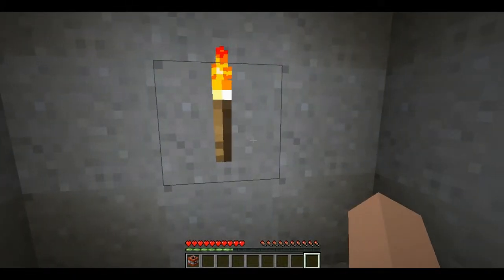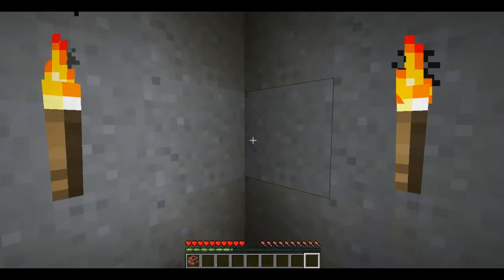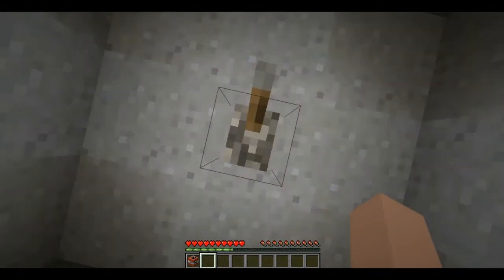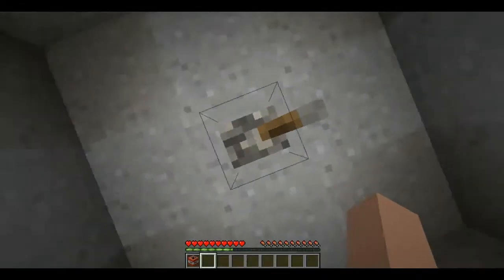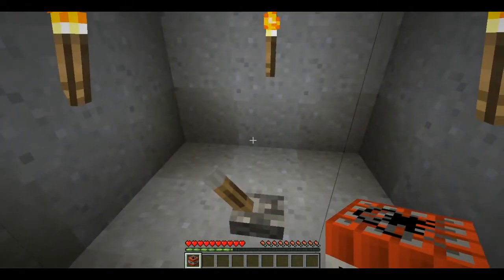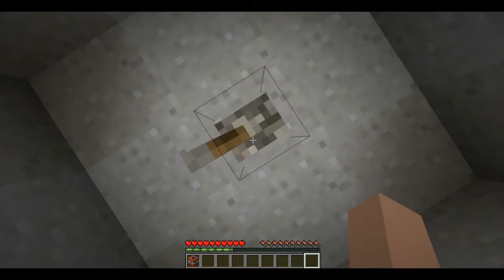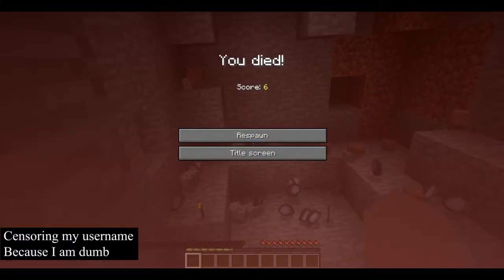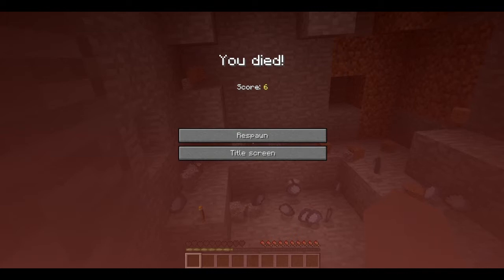Minecraft Russian Roulette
When you play alone, you know you'll die eventually. You just don't know how long it will take. Scary.